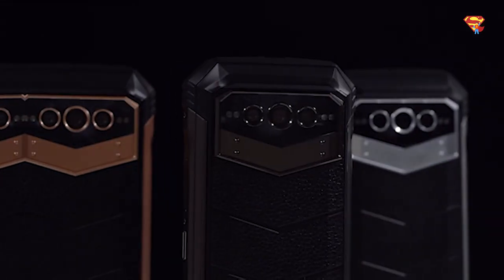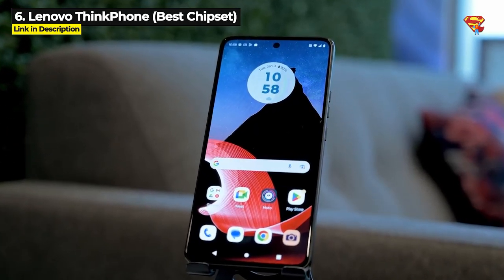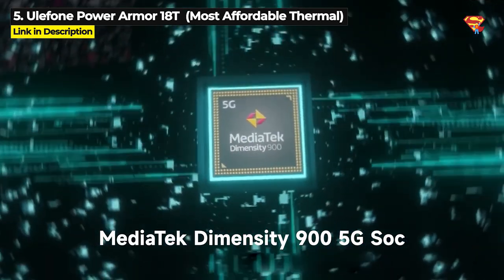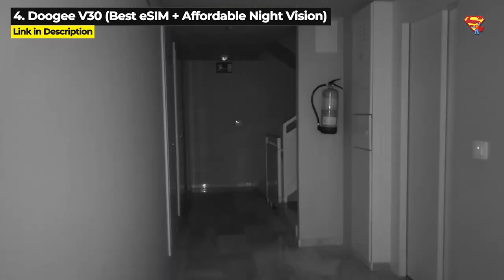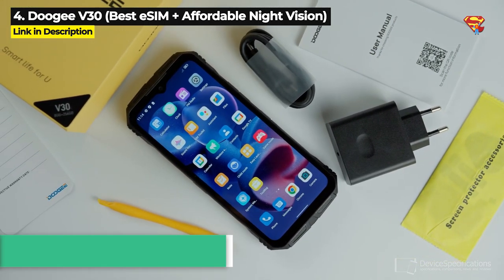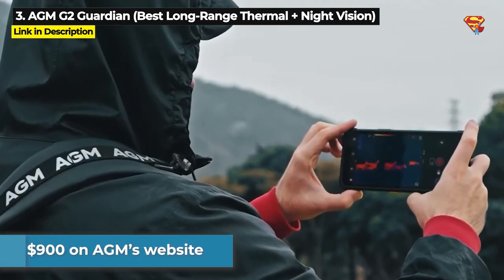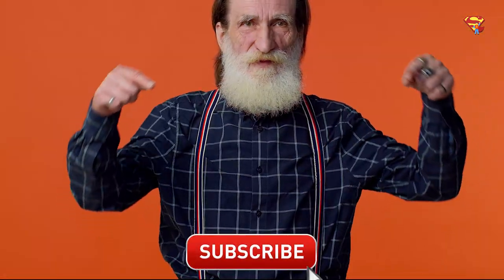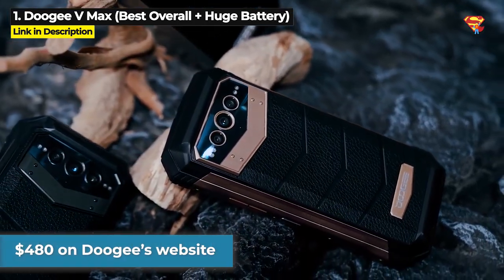(BEST 5G RUGGED PHONE 2023) Top 6 Best 5G Rugged Phones for 2023 (GAME-CHANGING SMARTPHONES!)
Looking for the best 5G rugged phones in 2023? If so, this video is for you. From the fastest 5G rugged phone with a 3.19GHz chipset, to the only rugged phone with long-range thermal imaging and night vision, these are the Top 6 Best 5G Rugged Phones in 2023. 👇 👇 👇 ✅ PHONE LINKS ✅ 👇 👇 👇

🟨 6. Lenovo Motorola ThinkPhone (Best Chipset) 🟨

🟨 5. Ulefone Power Armor 18T (Most Affordable Thermal Imaging) 🟨

🟨 4. Doogee V30 (Most Affordable Night Vision + eSIM) 🟨

🟨 3. AGM G2 Guardian (Best Long-Range Thermal + Night Vision)

Amazon
👈 8GB RAM
👈 12GB RAM

🟨 2. Conquest S23 (Thermal Imaging + Night Vision) 🟨

🟨 1. Doogee V Max (Huge Battery + Best Overall) 🟨

Chapters

0:00 Top 6 Best Rugged
0:32 Best Chipset
1:47 Most Affordable Thermal Imaging
3:33 eSim + Affordable Night Vision
5:00 Long-Range Thermal + Night Vision
6:18 Thermal + Night Vision
7:40 Huge Battery + Best Overall